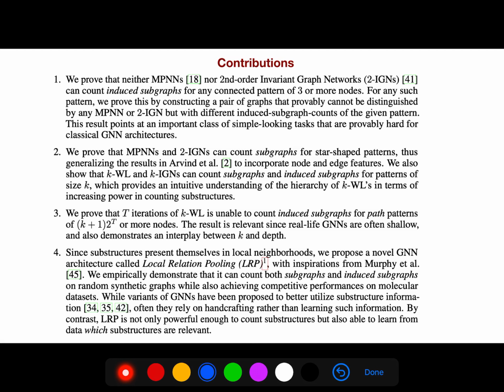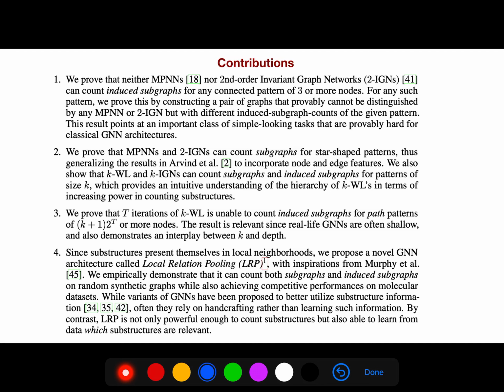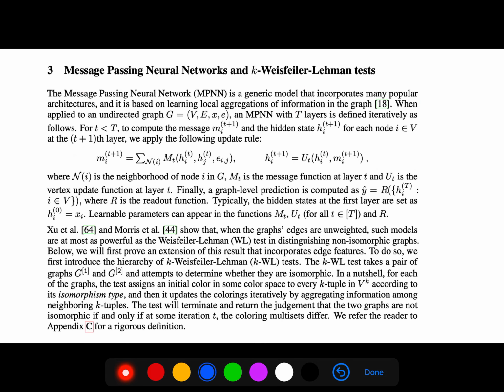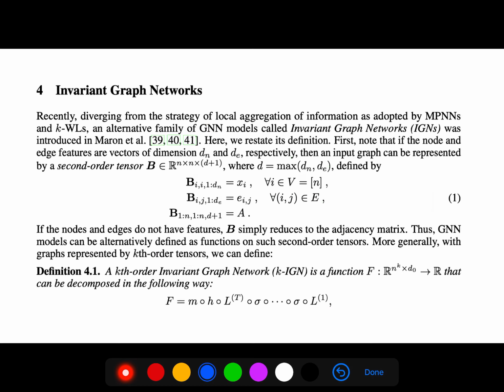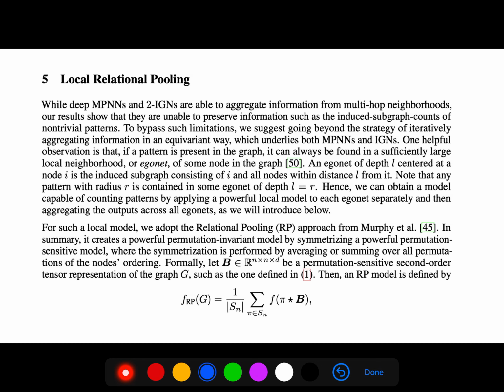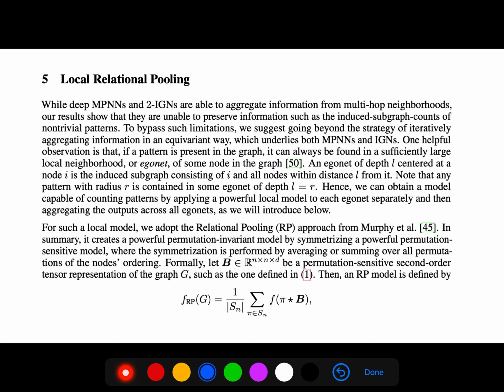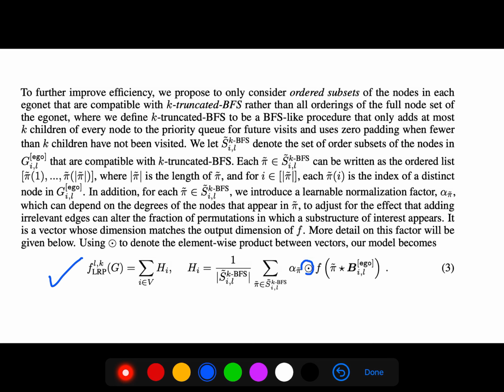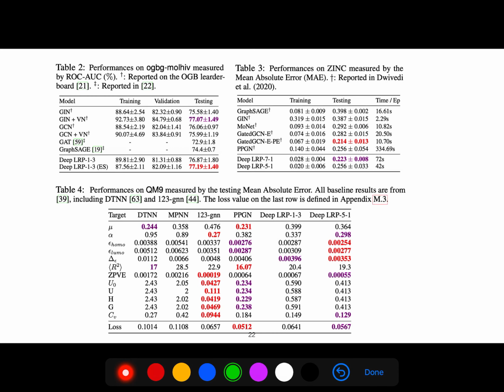Part126: can graph neural networks count substructures ?